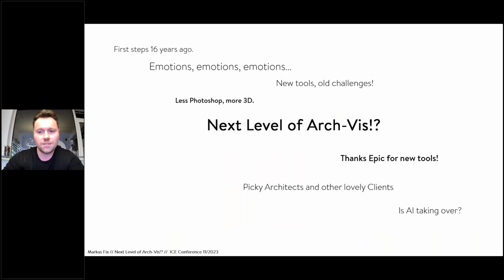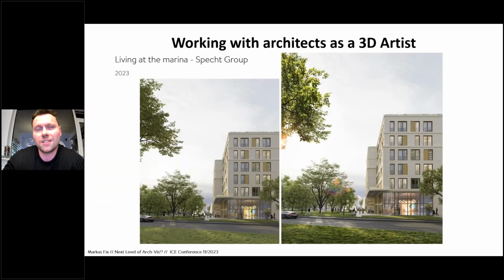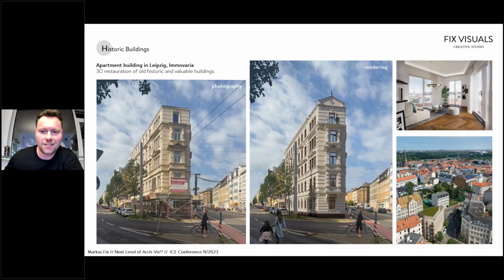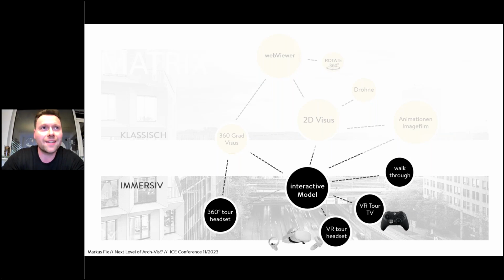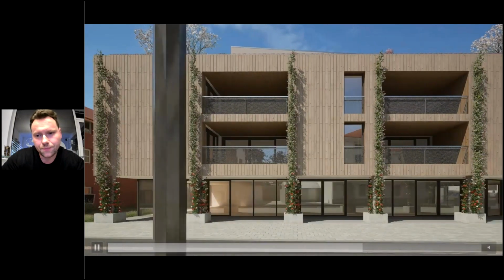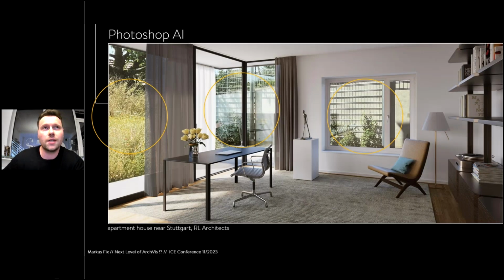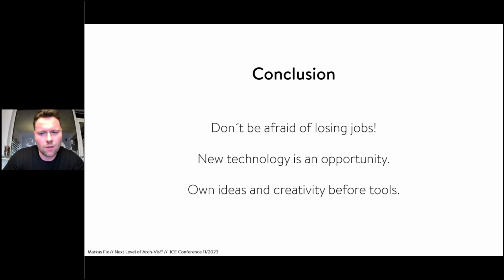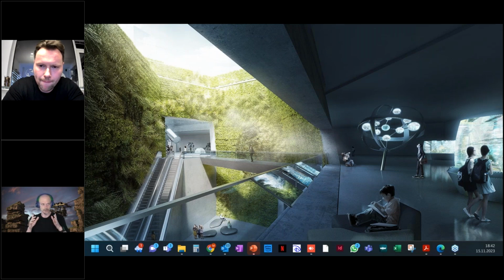ICE 2023.II: Day II: Markus Fix: "Arch-Viz: The Next Level"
The Organizers:
- Thomas Gronert
- Matthias Buehler
- Andreea Stefan
- Robert Truong